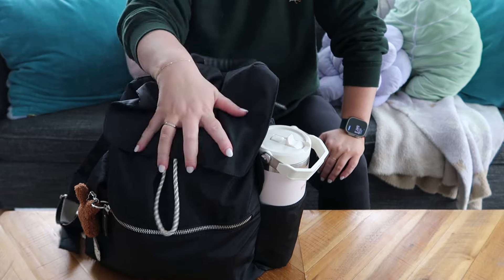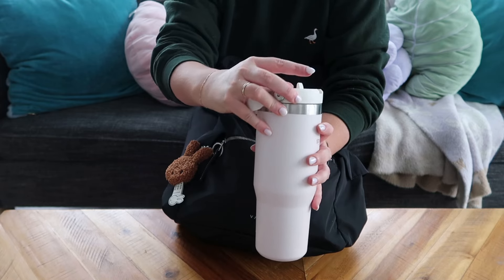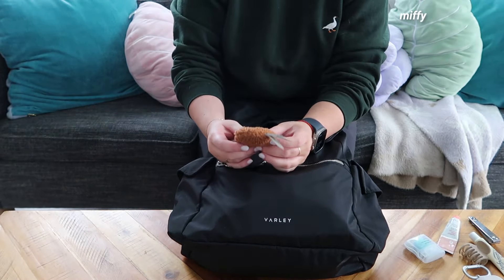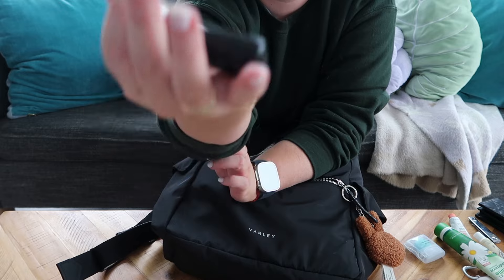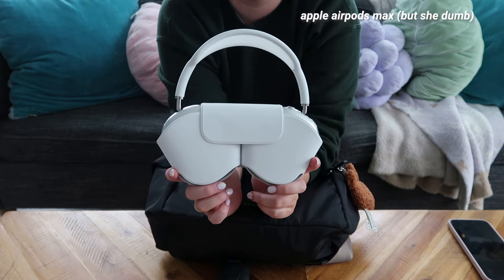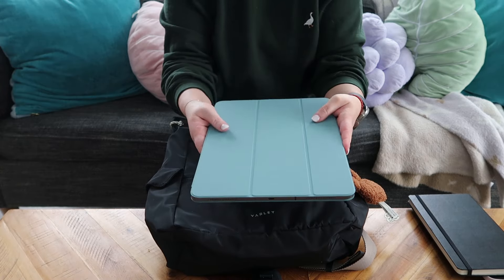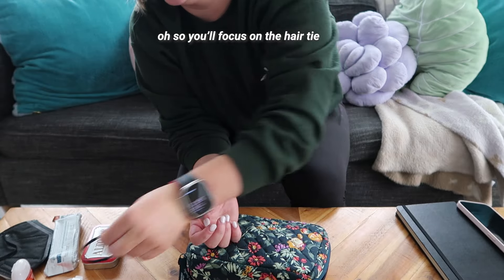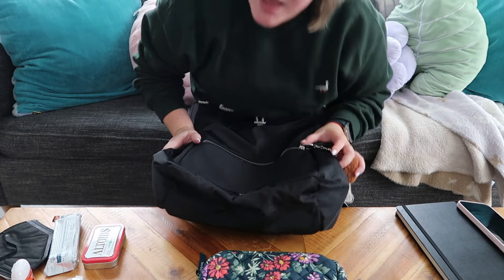What's In My Backpack 💼 full time medical assistant, grad student, pre-med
a look into my backpack as a medical assistant!

[about me]
Hi! I'm Morgan, a non-trad pre-med finishing her master's degree in Public Health Biology at Johns Hopkins University. As it's my last year I'm home in Denver, CO to finish my last classes and write my thesis! Let's learn together, and maybe learn from each other.

Music by Kim Chi Sun, QQQ - don't say you love me

[keywords]
what's in my bag, studytube, premed, backpack, varley, backpack review, medicine, nursing